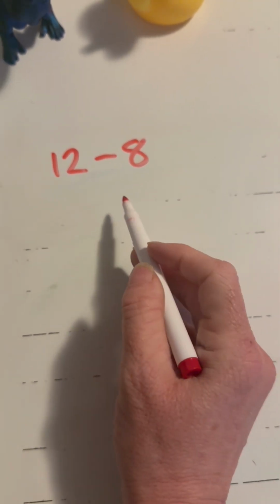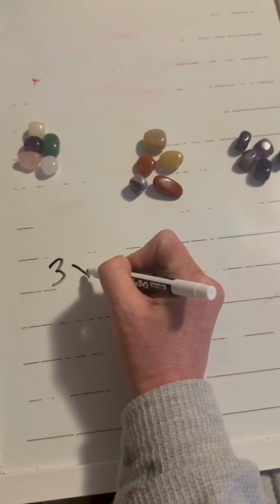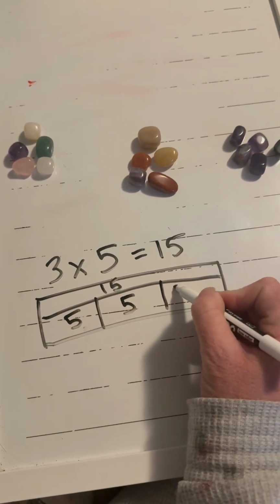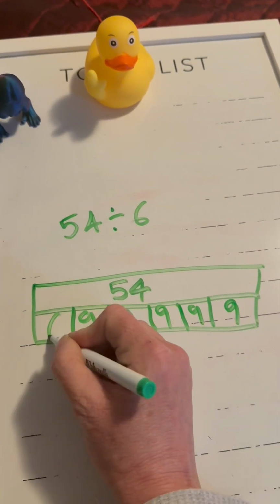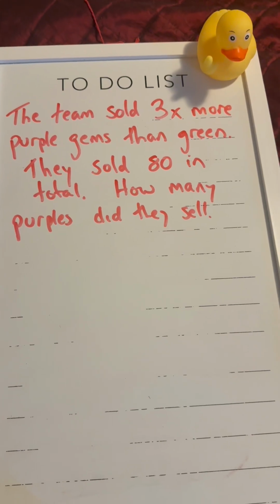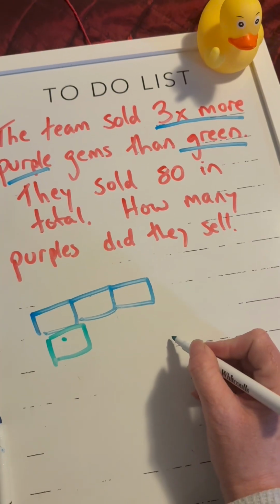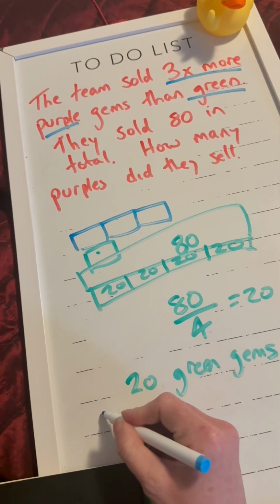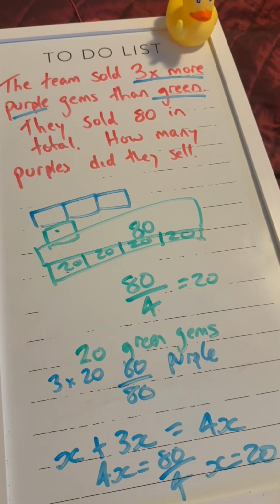Understanding Multiplication and Division ft Duck and Dino